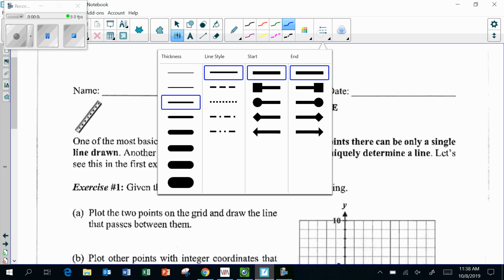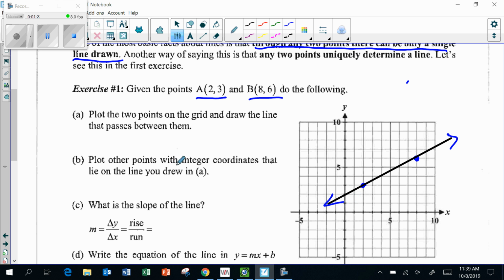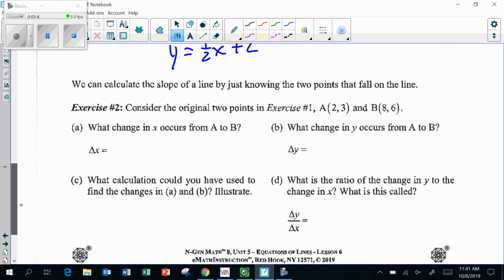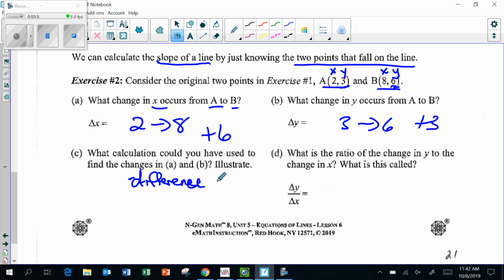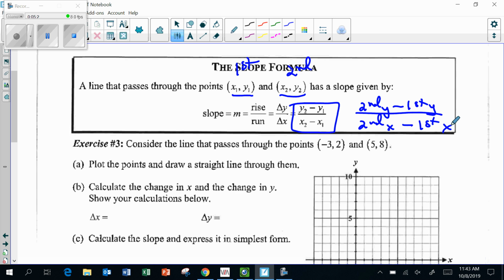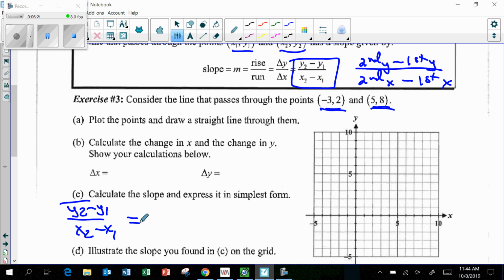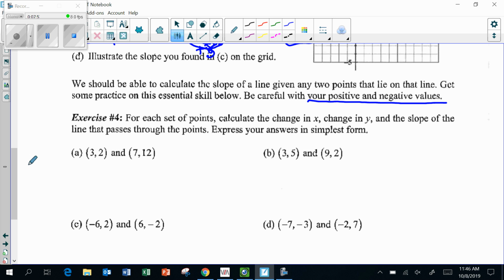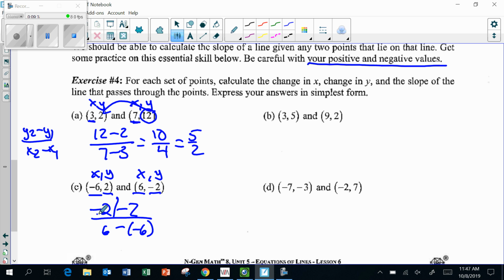Unit 2 Lesson 6 Finding the Slope of a Line